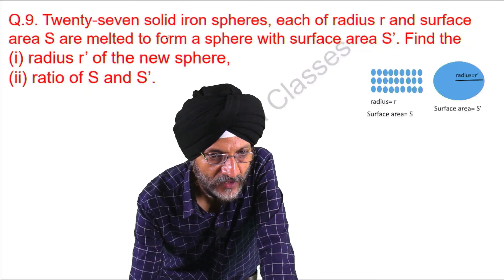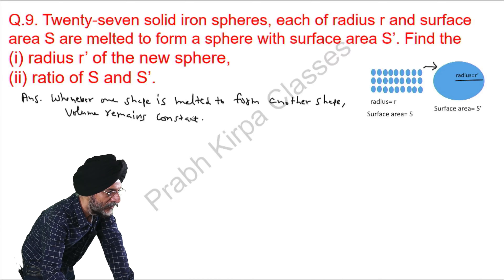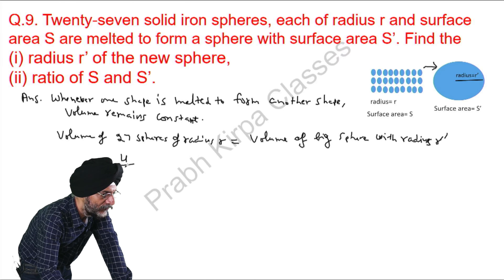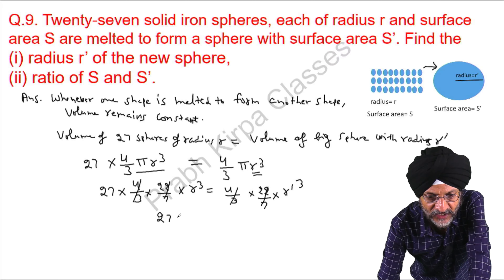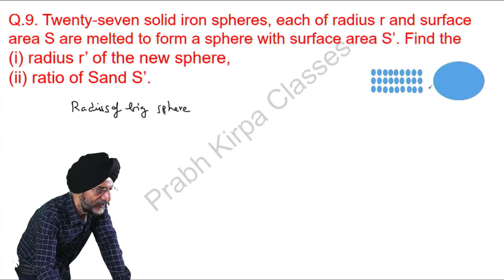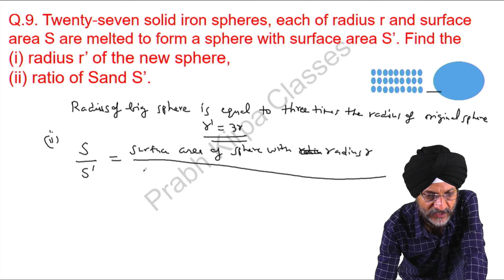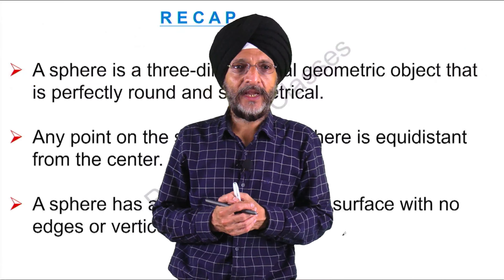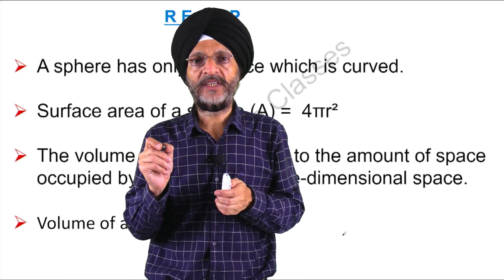Calculating radius of new sphere